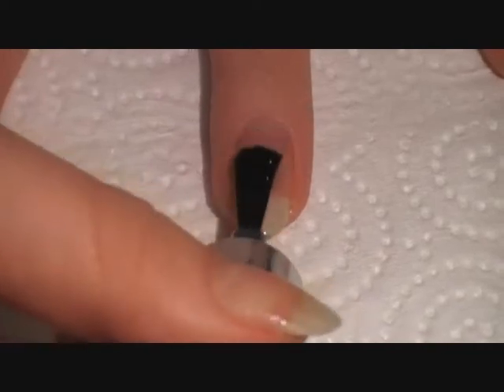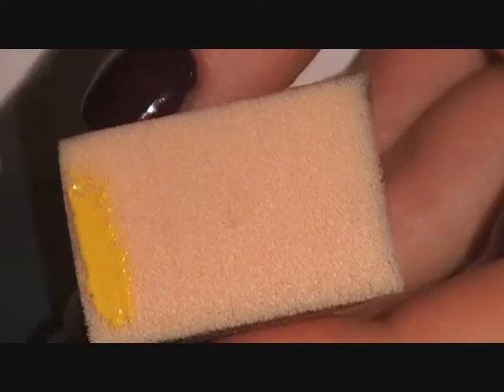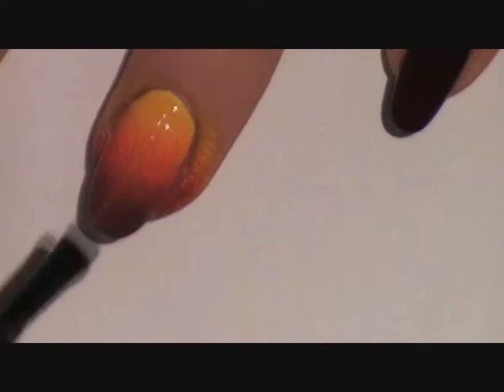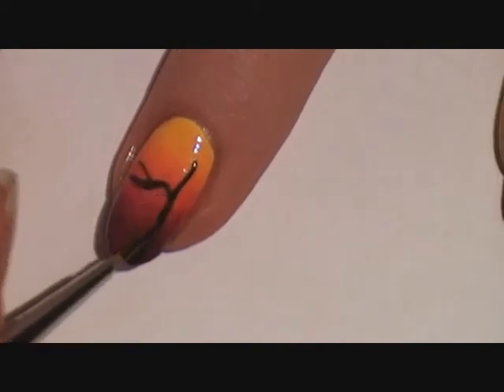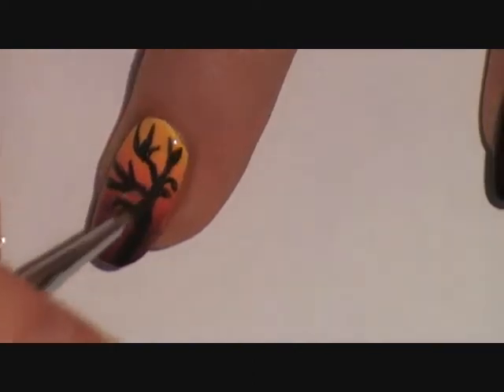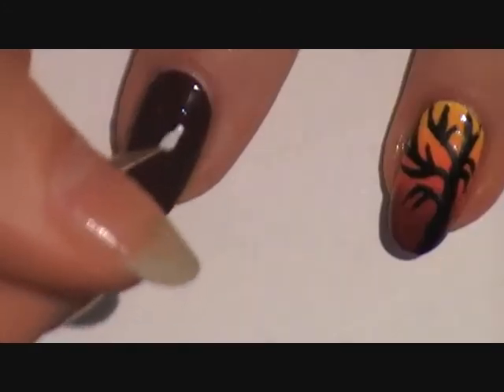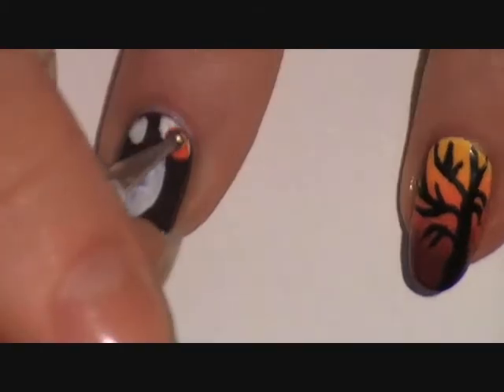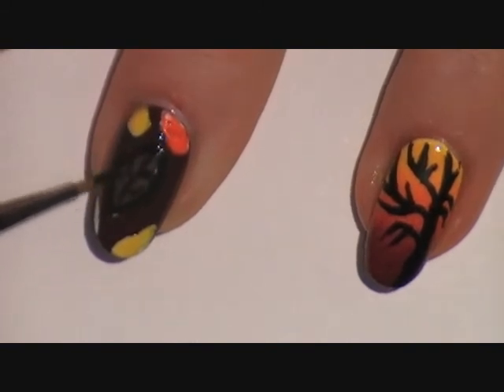Autumn/Fall Nails || Chloe Coulter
Autumn/Fall Nails!

I'm so sorry I haven't uploaded in 2 weeks, it's because my laptop crashed :( But everything is back to normal ;)
I upload once every week, so make sure you don't miss out!

Clean Up Brush
Dotting Tool

Any questions, requests or advice?
Comment them down below! :)

YouTube Music Library: Where I Am From

Chloe xoxo